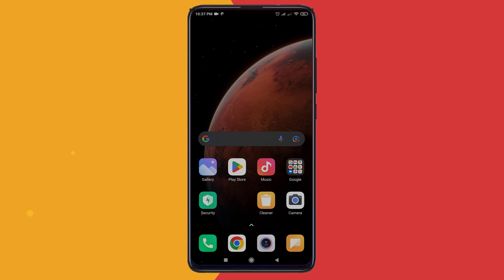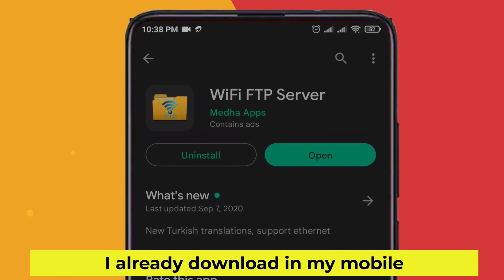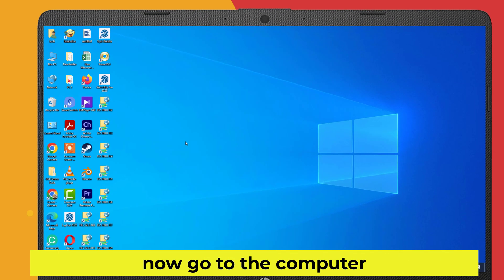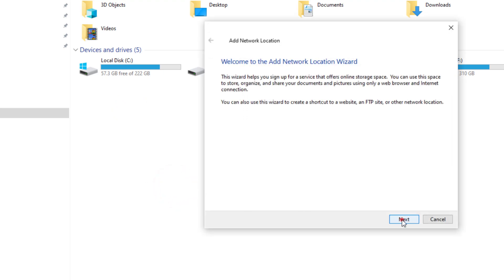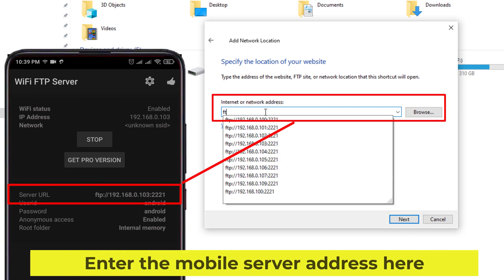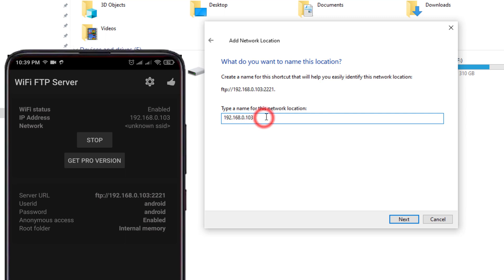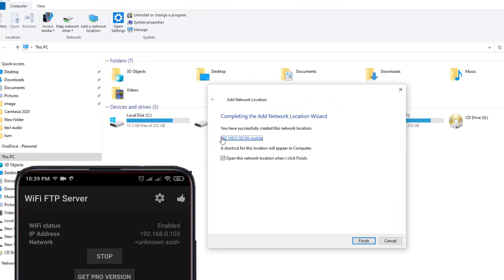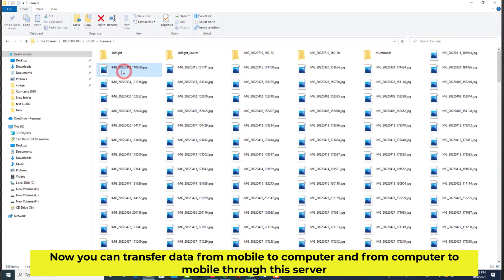How to transfer files from Xiaomi to pc without usb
In this video, I will show you how to transfer data from a Mi Xiaomi mobile to a computer without a USB cable. First, go to the mobile play store.
MI mobile to pc file transfer. How to transfer photos from xiaomi phone to pc